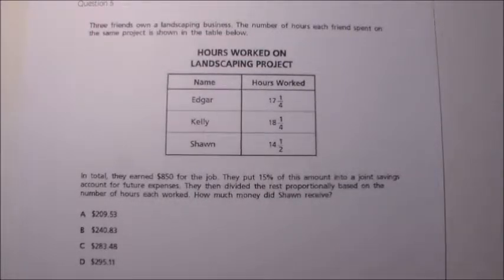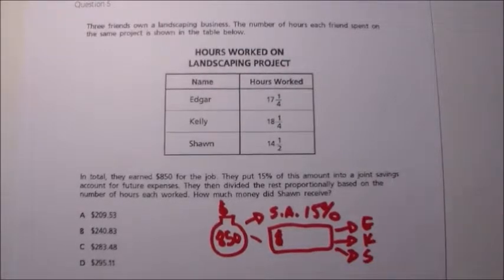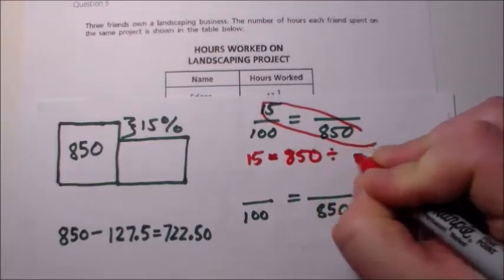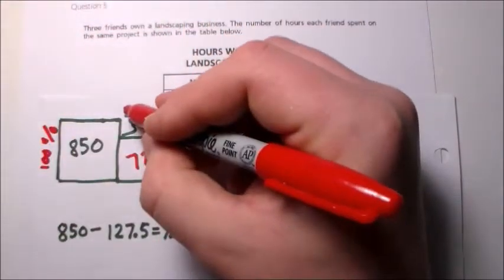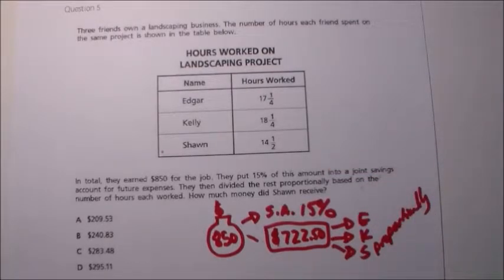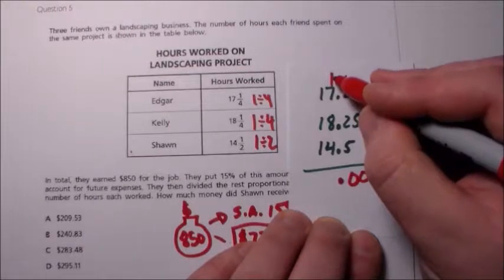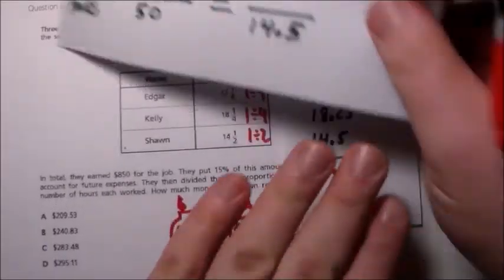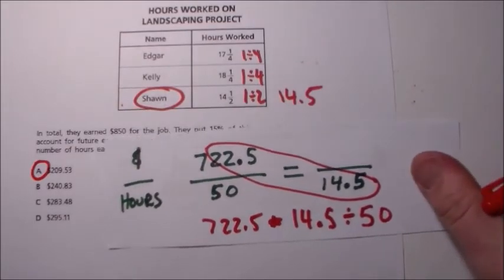Homework 10 Question 04